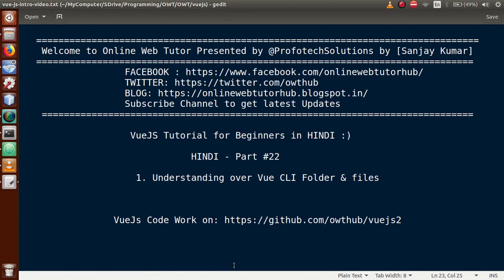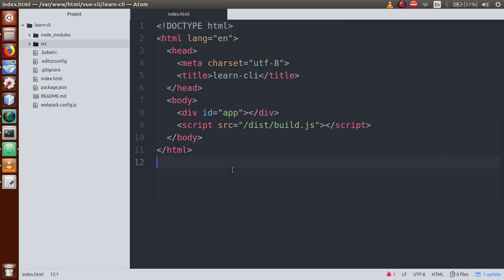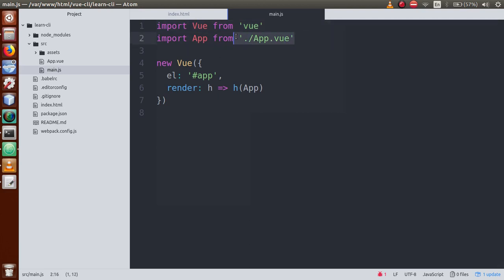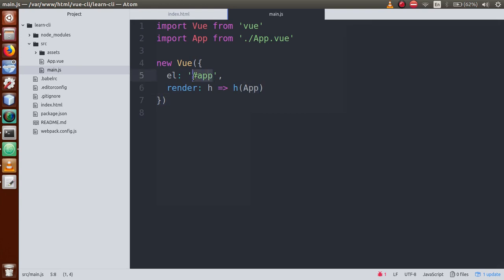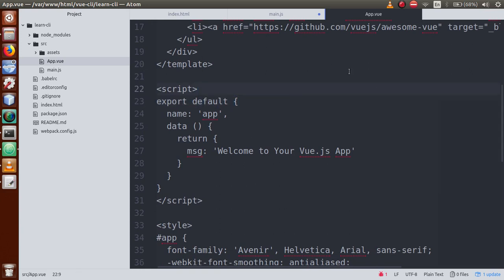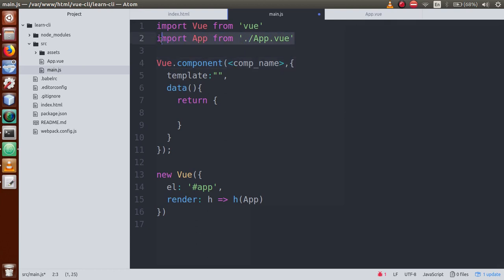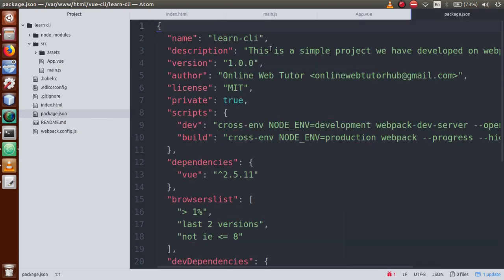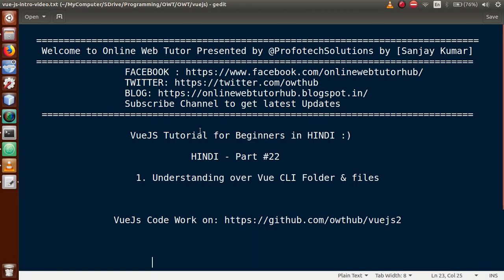VueJs 2 Tutorial for beginners in HINDI | ENGLISH (#22) Understand Vue CLI Project Structure & Files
In this video session we will learn About Folder structure and Files

    1. First we need to install node.js according to System's OS

       After installing just type:
               $ node -v = check node version
               $ npm -v = check npm version

       $ npm install -g vue-cli

       Check by $ vue --version

    3. Install Vue CLI project:  vue init [template-name] [project-name]

profotech solutions,